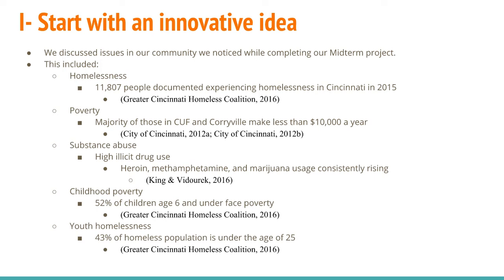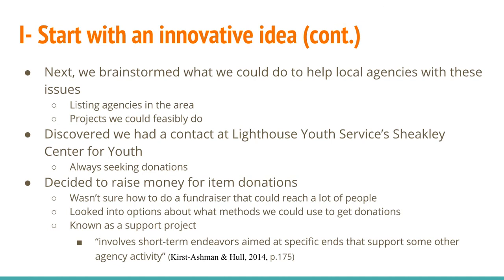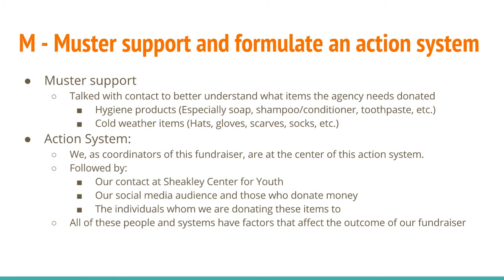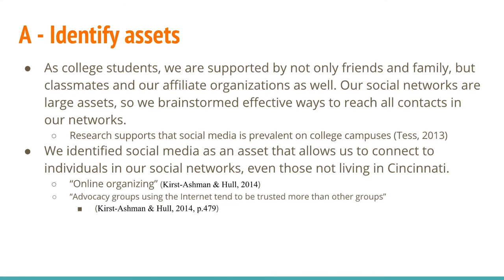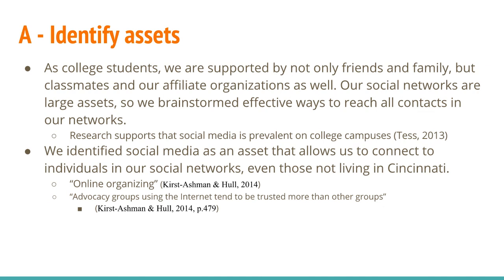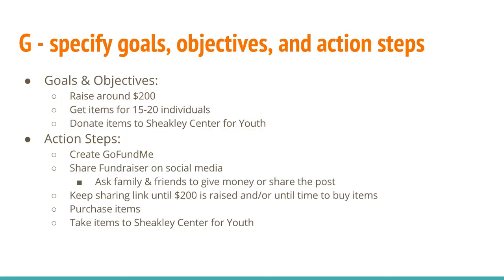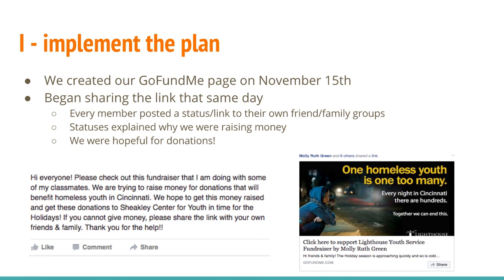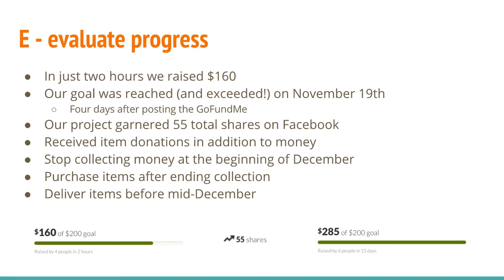Social Work Communities Project